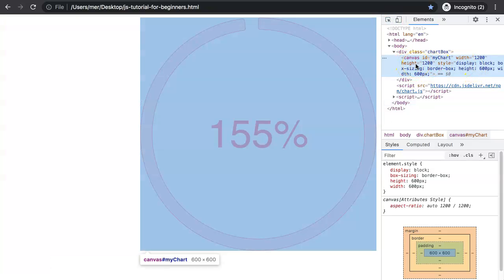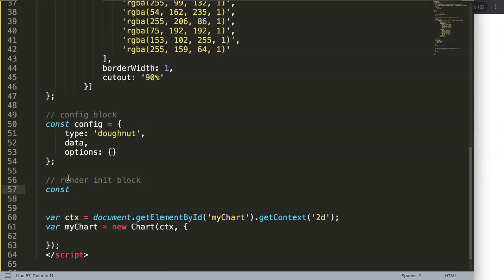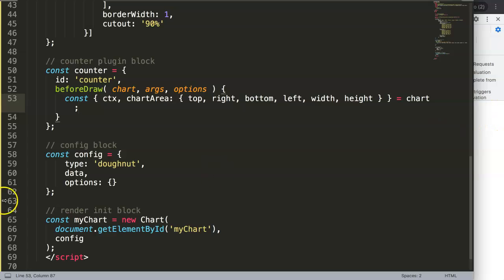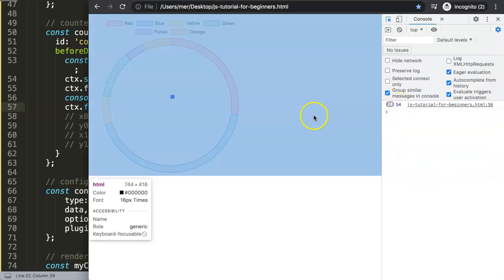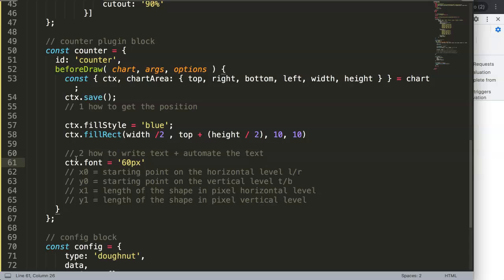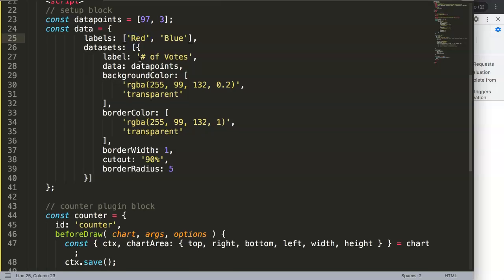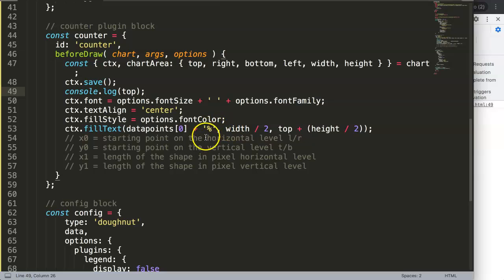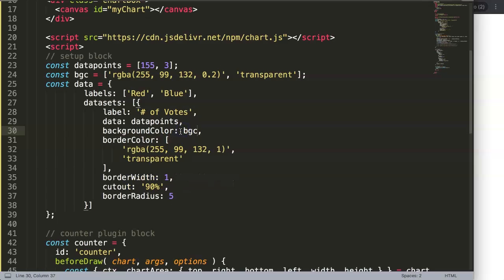How to Add Text and Value at the Center of a Doughnut Chart in Chart JS?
Adding text and value at the center of a doughnut chart in Chart JS is desired by many. The center of a doughnut chart has white space and showing the value in there is a perfect fit. However, the solution is usually a so called "hack" using css with position absolute. To make it truly in canvas build in requires a solid foundation of understanding.

This video shows you how to do display text in center of doughnut and ensures that the font will stay centered consistently even if the font size is readjusted. This video is an advanced topic creating a plugin with many moving parts connected together.

This is part of the Chartjs Viewers Question series. Where we answer viewer qeustions. Ths question was asked by one of our viewers. A special thank you to Ban Nguyen. Ban Nguyen asked this question on one of my other videos about Chart JS

Chart JS 3.4.1 Launched! All videos are all made with the latest Chart JS version which is currently Chart JS 3.4.1.

Chart JS Dashboard Series:
👍 Most Liked Video Series: